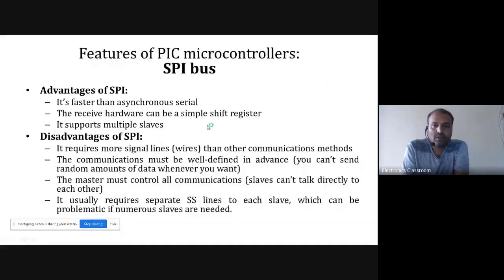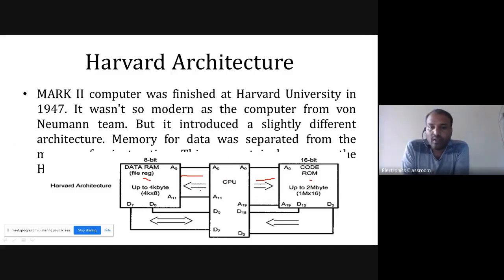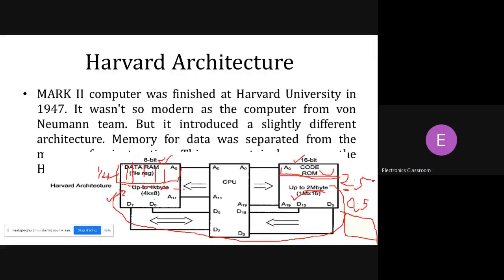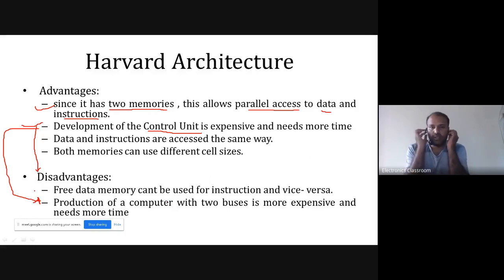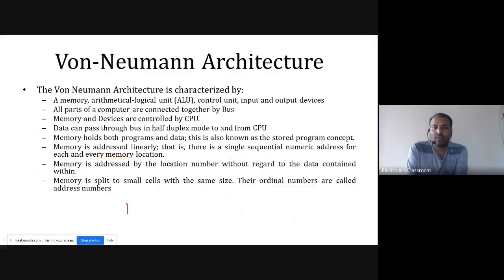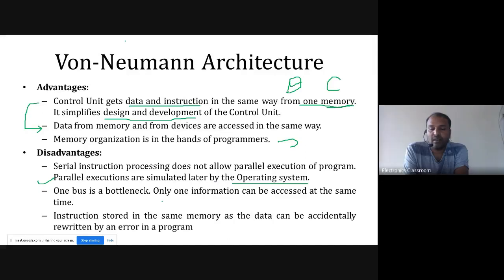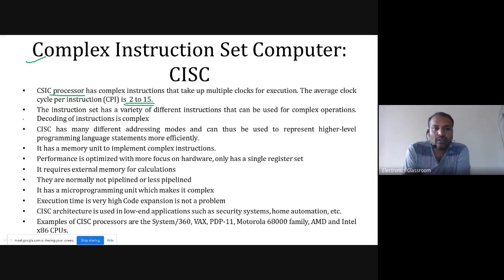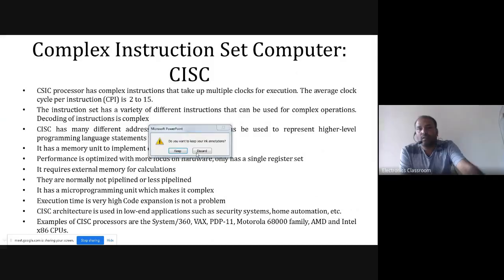M Sc II Electronics Online Classroom 2020 09 01 at 21 34 GMT 7 1